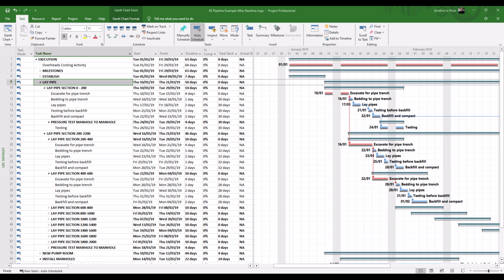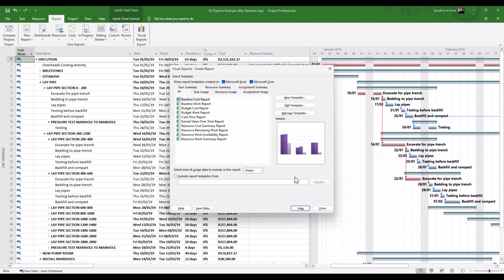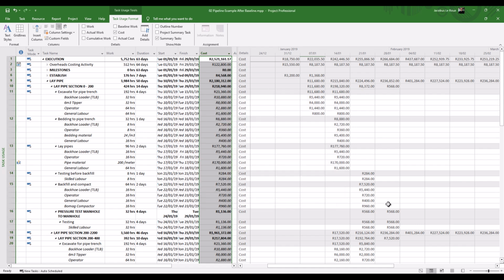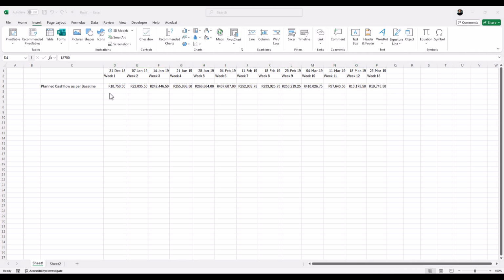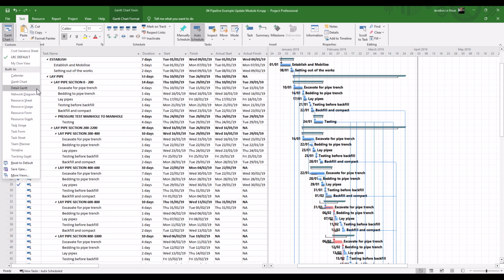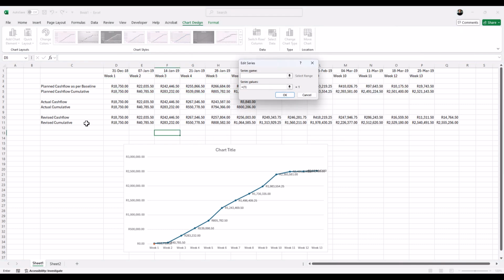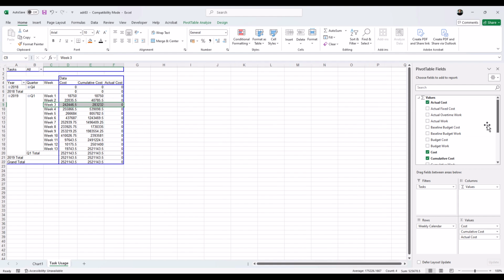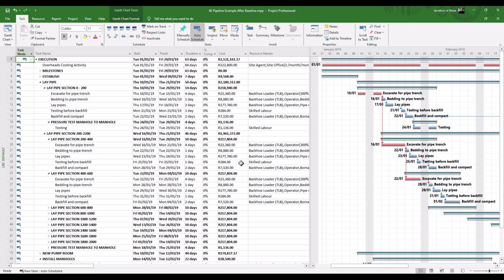How to Generate a Cashflow Forecast (S-Curve) from your Microsoft Projects Construction Schedules.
Are you managing construction projects and wondering how to create a cashflow graph directly from your project schedule? You’re not alone! Understanding and visualizing your project’s cashflow is crucial for effective financial planning and staying on budget.

In this step-by-step tutorial, you’ll learn how to export your data from Microsoft Project to compile a cashflow forecast in Excel.

By the end of this video, you’ll have a clear cashflow graph that you can use to impress stakeholders, manage budgets, and track ongoing changes in the forecast as your project progresses.

🔗 For those looking to Master Microsoft Projects for your Construction and Engineering work, we have a step-by-step Microsoft Project course over